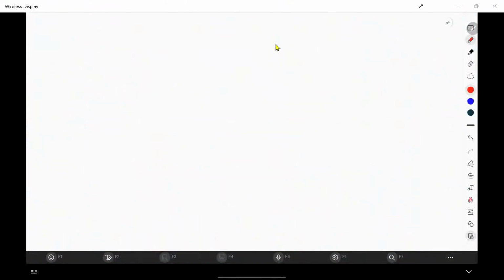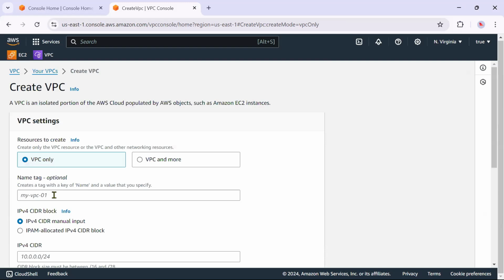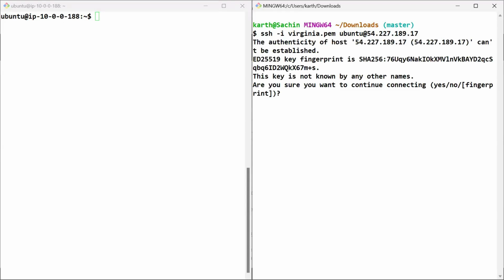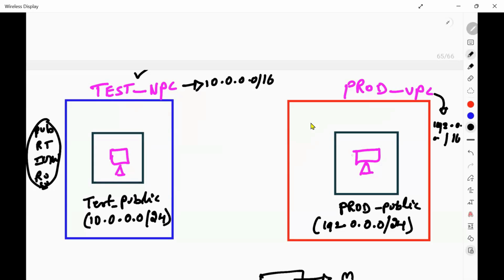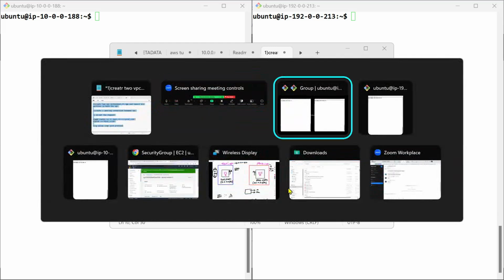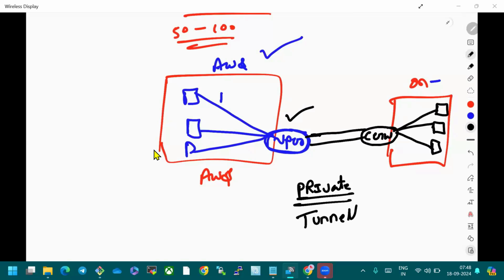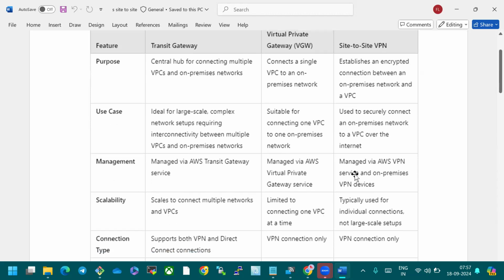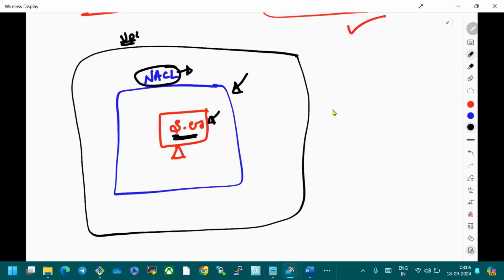AWS Tutorials | Amazon VPC Peering Tutorial | Transit Gateway,VPG,Site-To-Site VPN,CG | Session-11